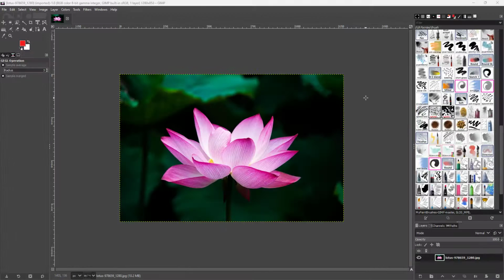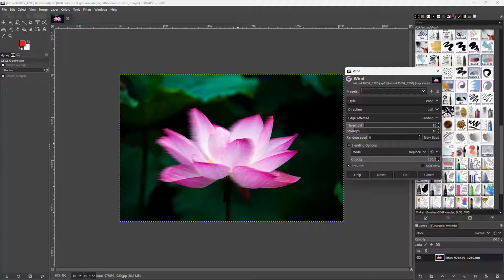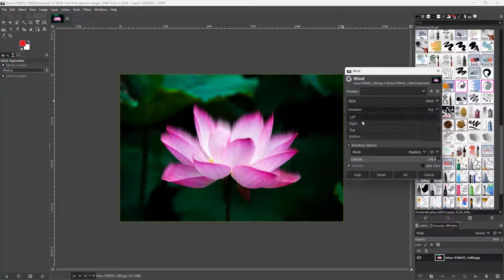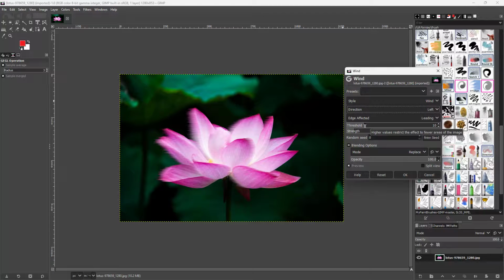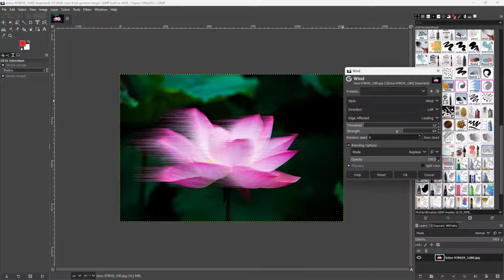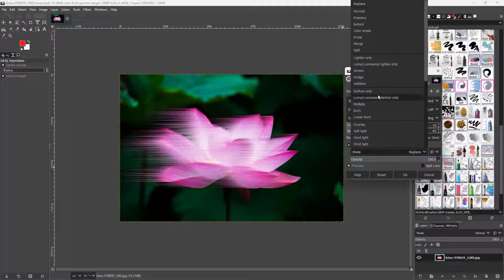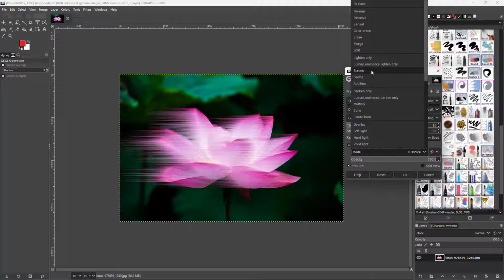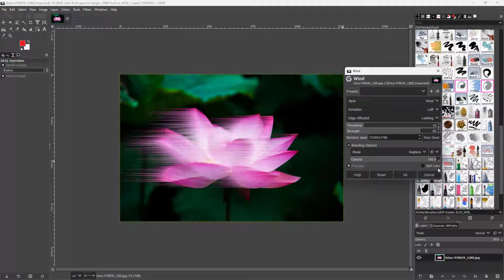GIMP - Lesson 122 - Wind Filter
In this tutorial, we will be discussing about Wind Filter in GIMP